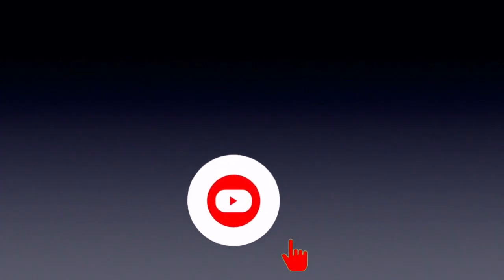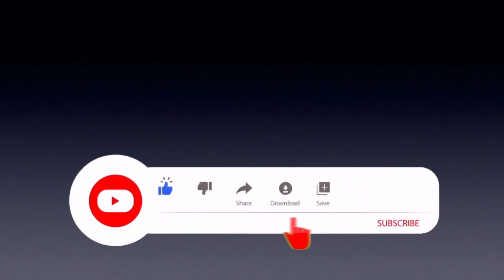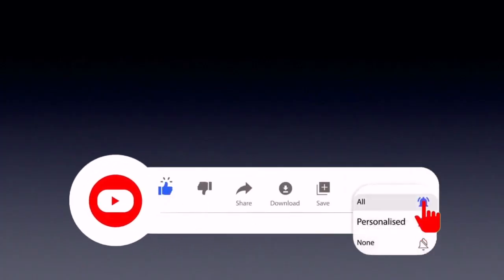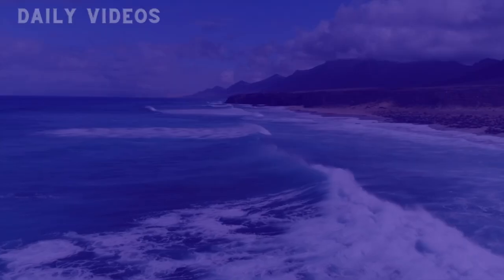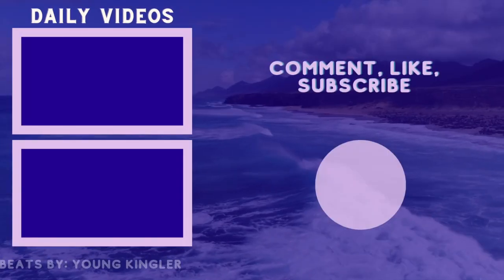BRITANNY AND MARCELINO | Life After Lockup S03E22 LAL | Big Daddy’s Back | Itstimeforlife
DAILY VIDEOS - Today we are looking at Britanny and Marcelino. Hope this is the last time Britanny needs to support her mom...
NEW COUPLE TOMORROW!

|||  NEW VIDEO'S EVERY SINGLE DAY !   |||

E D I T I N G :
FCPX